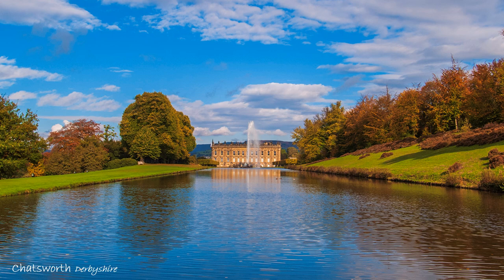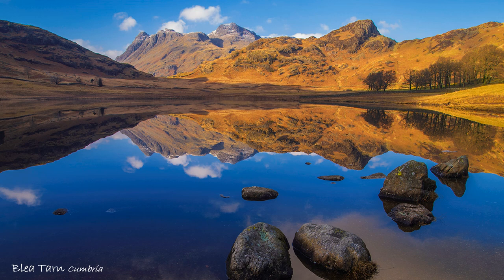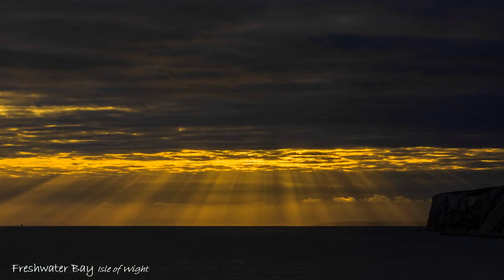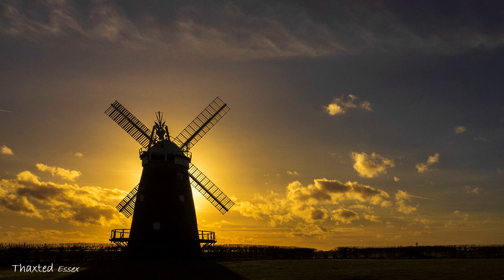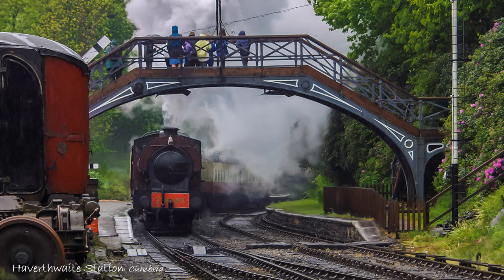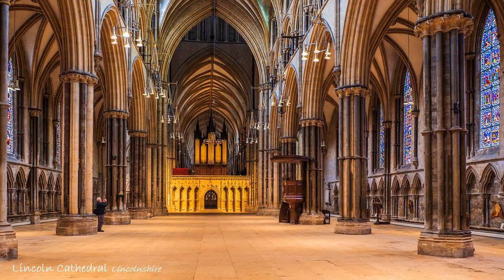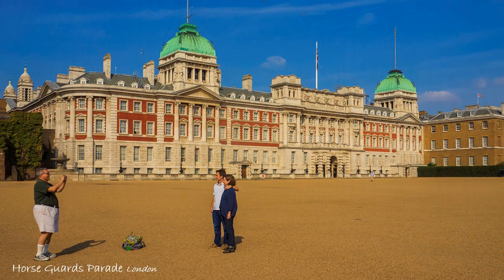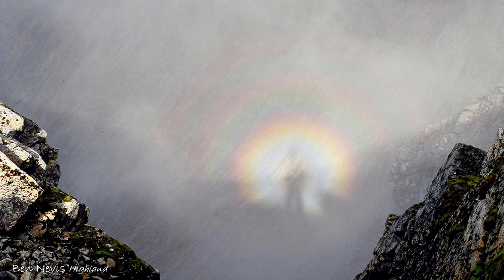Olympus Photo-Experience - 73 Photographs of the Unexpected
Rainbows, Angel Rays, Brocken Spectres, even heavy rain when you want it are difficult to arrange, but here are a few tips that might help.